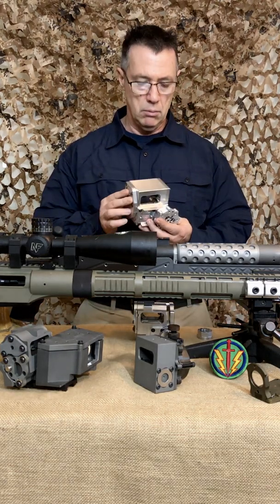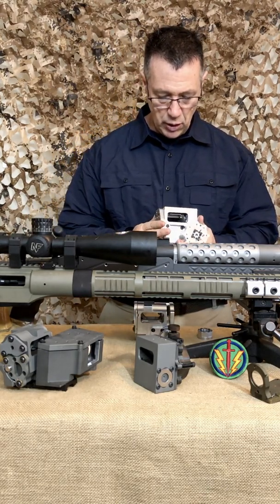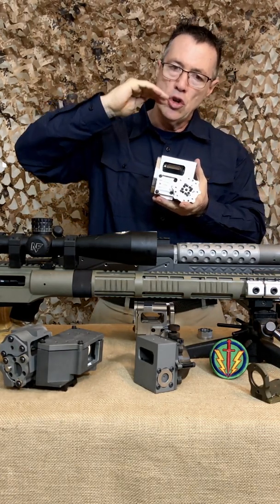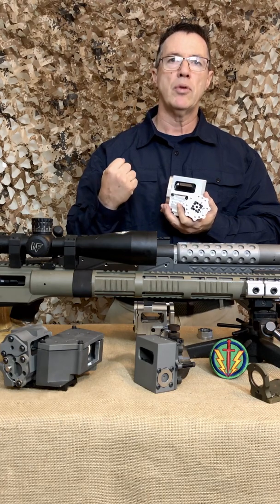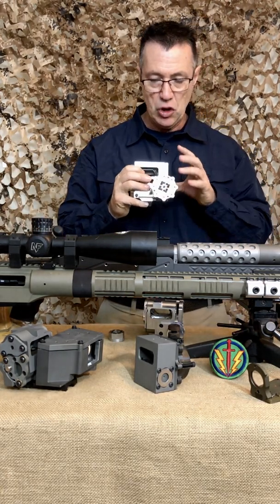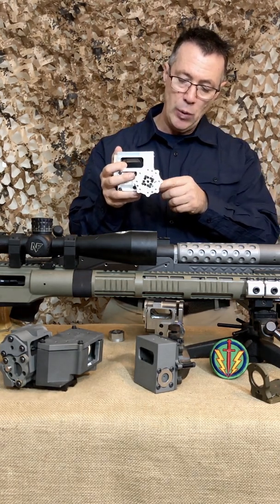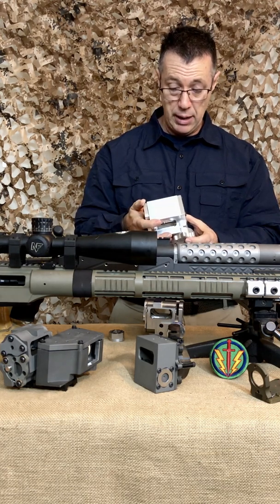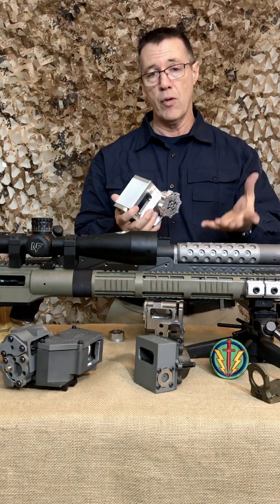1st Look at the Mark 8 Charlie TARAC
Capable of dialing over 200 MILs of elevation, the Mark 8 features all carbide optic touch points to hold arc seconds in the harshest environments and to last a life time.